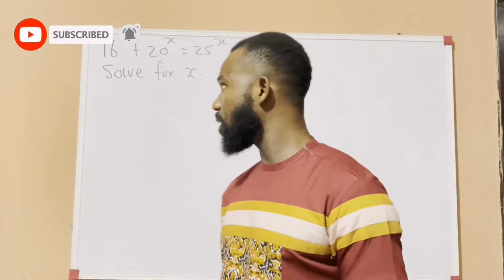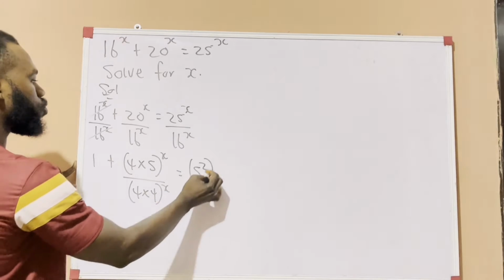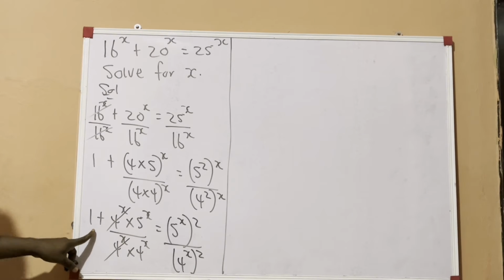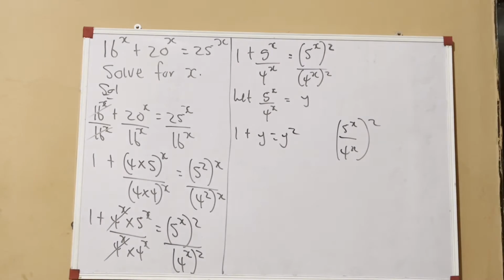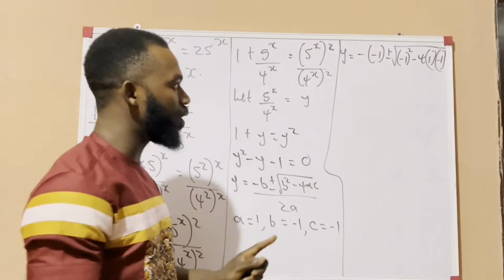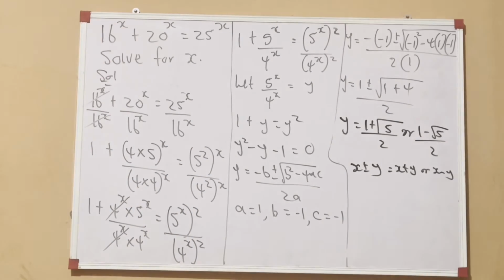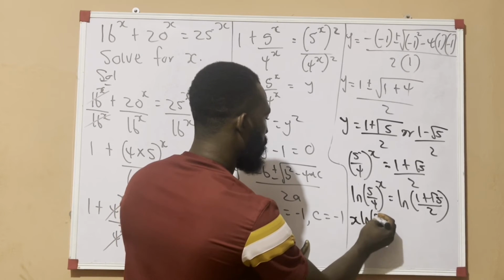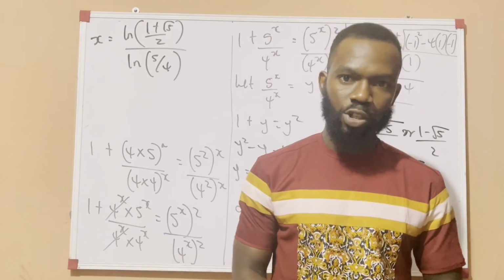How To Solve For X